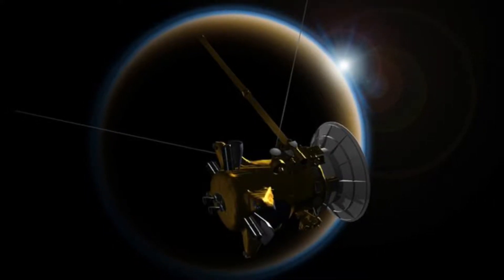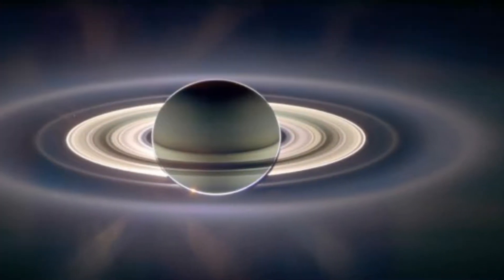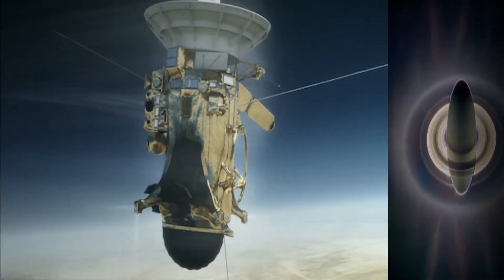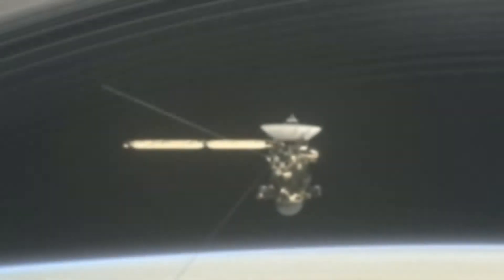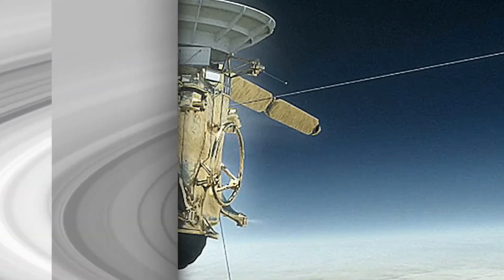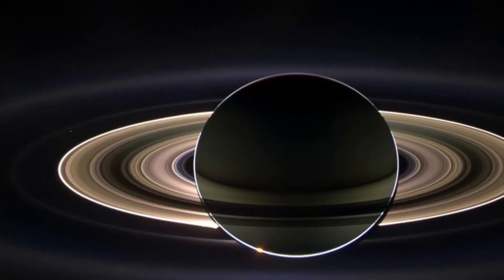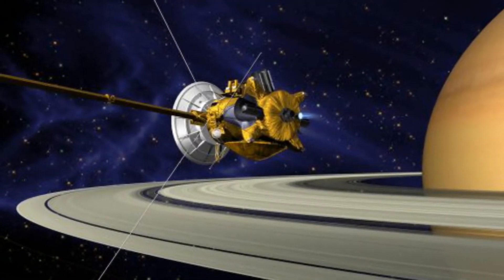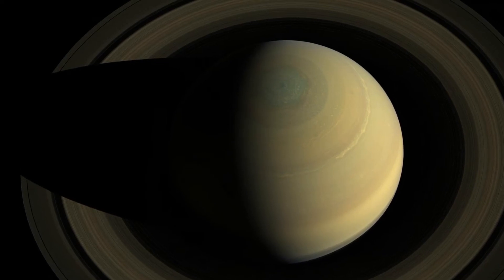Cassini will end its 20-year space mission | Cassini images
Wellcome to my channel LATEST NEWS
Always summarize the latest news, the hottest of the day.